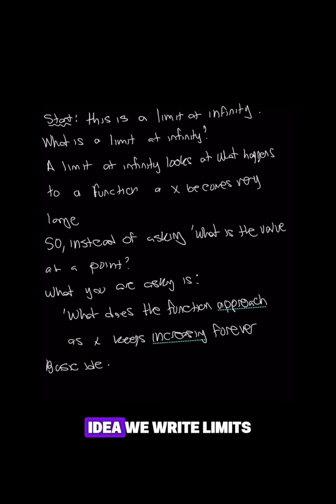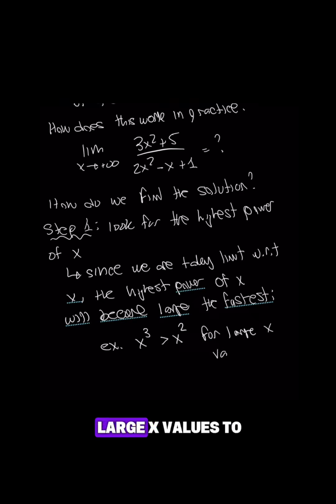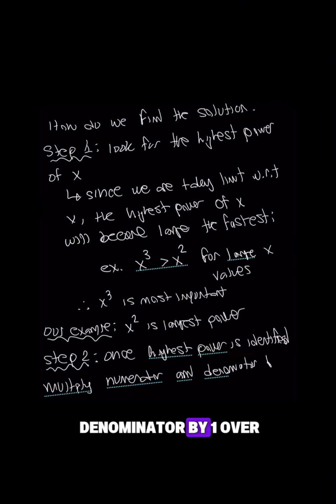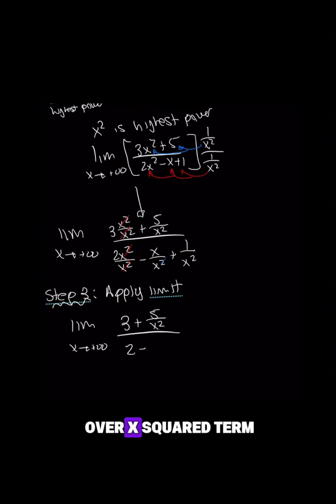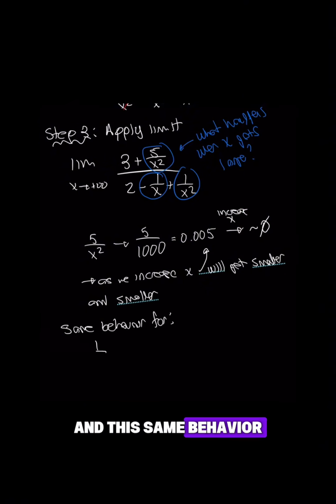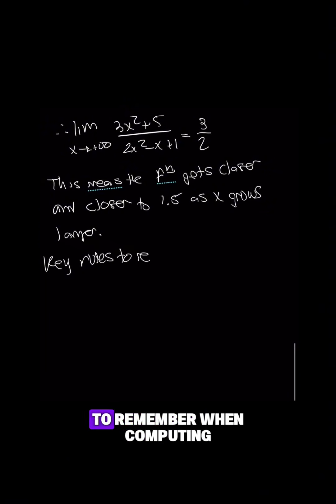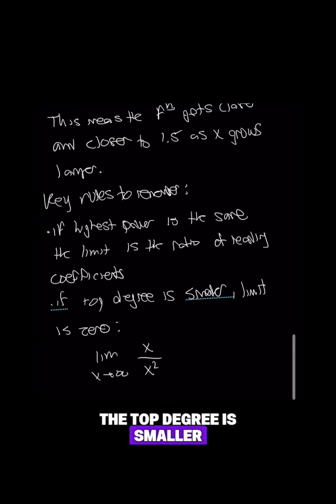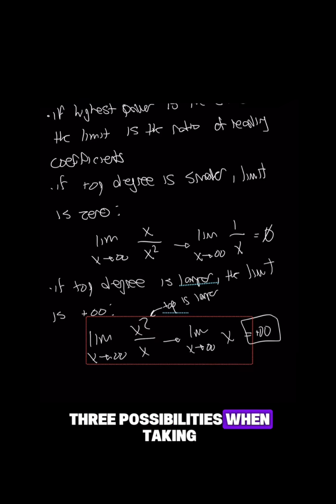Limit at infinity explained✅